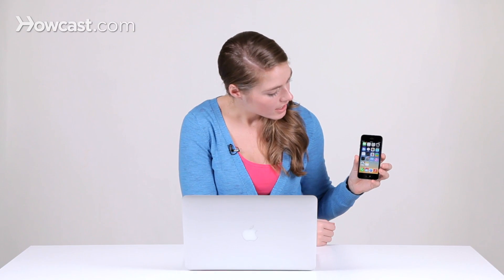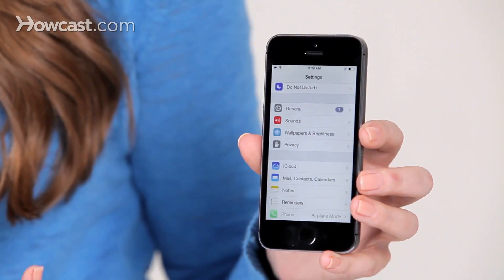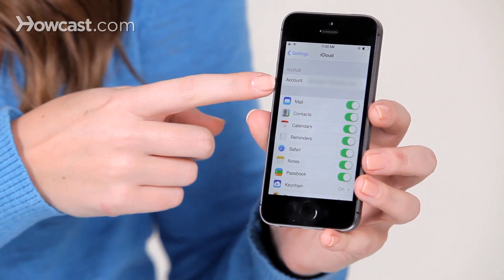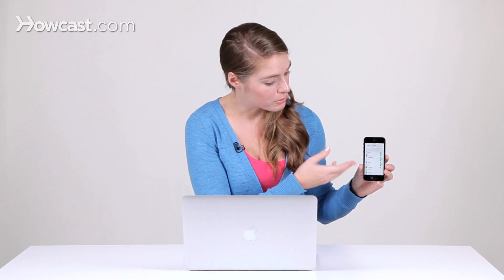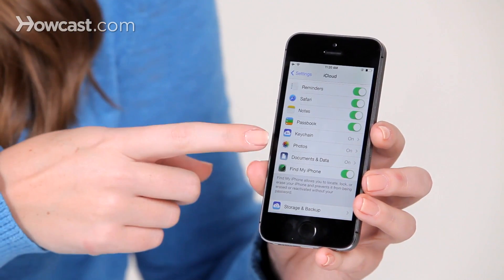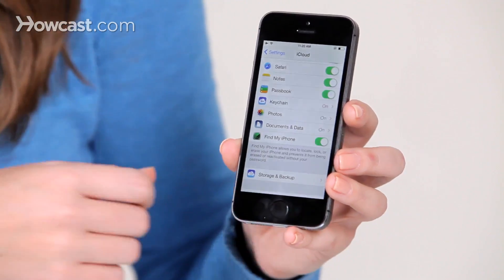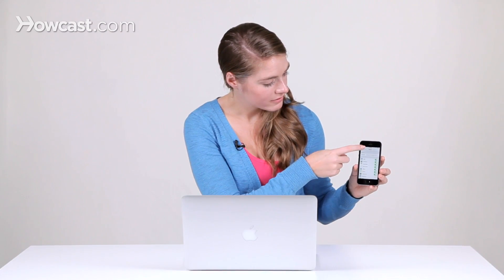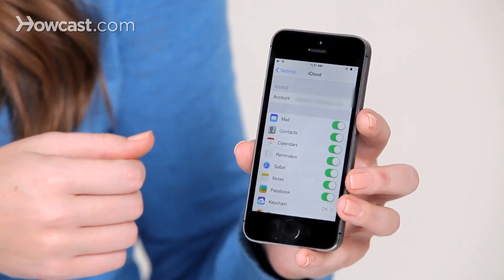How to Sync Your iPhone through iCloud | Mac Basics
Hi, Lisa here and I'm going to show you how to sync your iPhone with iCloud. So first thing you are going to do is go to settings, and then you're going to scroll down to iCloud. Now if you don't already have an account set up once you tap on that it's going to ask you to log in with iCloud email and password, once you have done that you're going to see a screen like this. At the top it will show your iCloud account and then underneath that it will show you all of things that you are syncing.

You have the option to sync your mail account, your contacts, your calendars, your reminders, your bookmarks in safari, your notes, your pass book information, you can have your iPod key chain turned on, you can have some options about photos in photo stream, you can sync your documents and data and you can also turn on and off by my iPhone from this screen. You can turn off any of these at any time if you decide that you don't want to sync that information anymore. At the very bottom you have your storage and back up option so you can back up your phone to iPod as well. So once again in order to sync with iCloud you just go to settings, tap on iCloud and then you'll sign in with your email and password and that's it, that's how you sync your iPhone with iCloud.